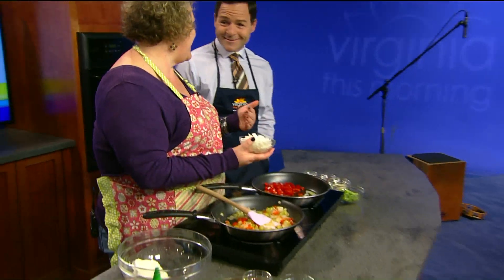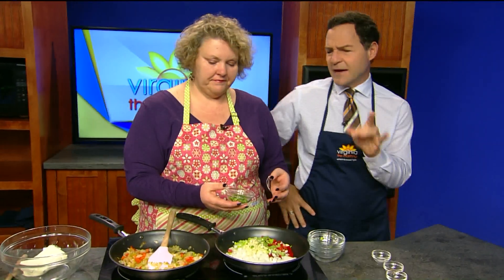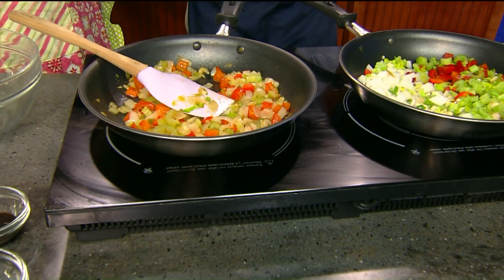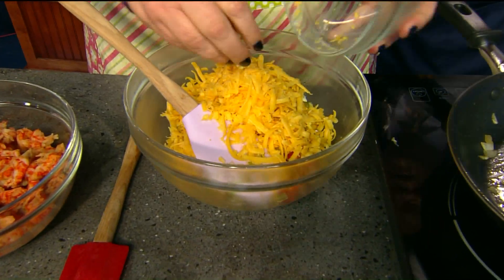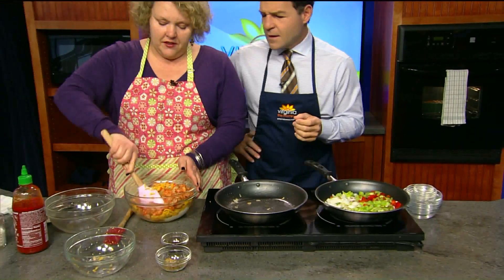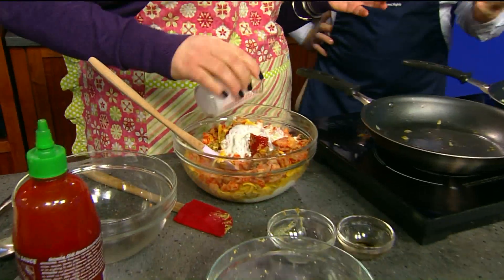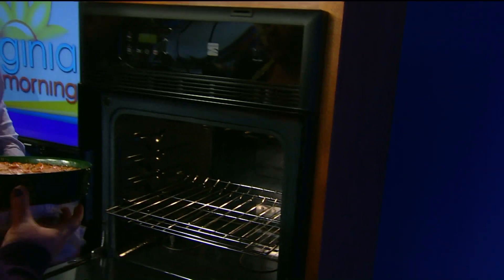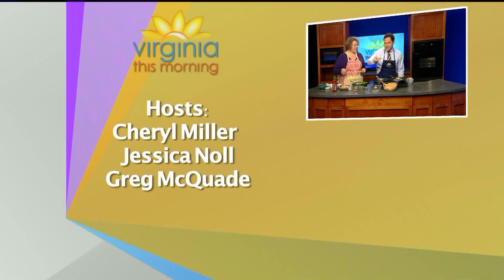Shaynefully Delicious Crawfish Dip